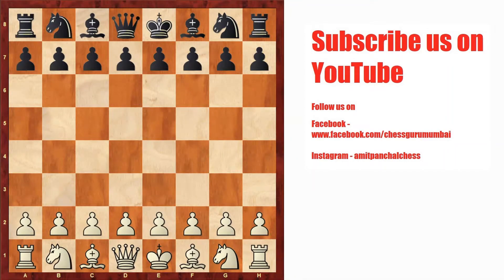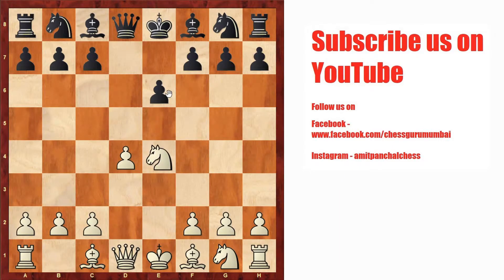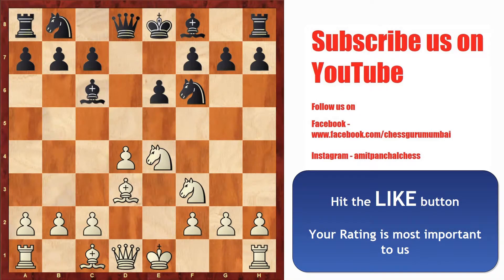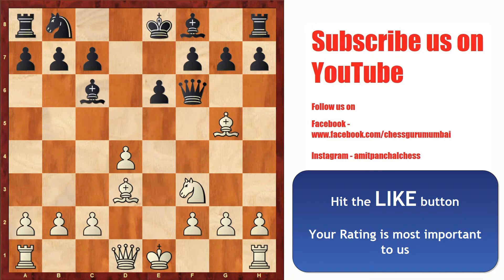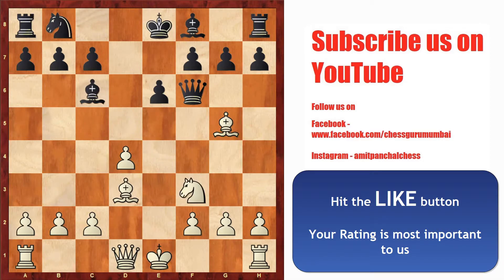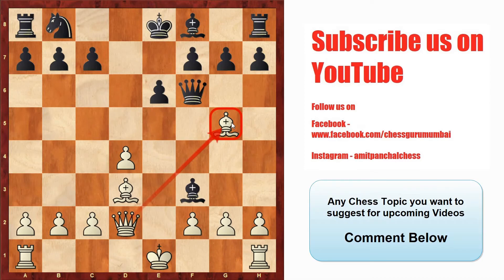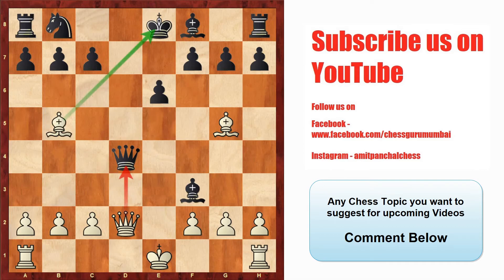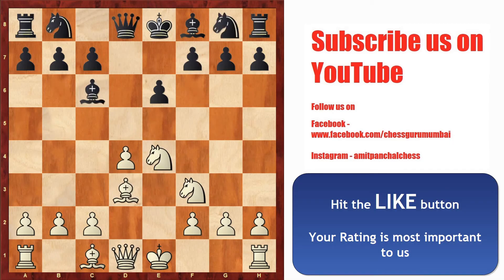Chess Trap to Trick Your Opponent | Fort Knox Trap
We are going to see an amazing chess opening tricks in french defense called as the Fort Knox Trap. Black falls into the chess trap when he play his Queen to f6 on his 7th move. White uses the chess tactics of discovered attack by playing best move of Bishop to b5 on his 10th move, which will help white to win black's queen and after this white gets a clearly better position with a huge advantage to win the chess game.

You can surprise your opponent's or friends by using this trap and win the chess game fast if they play this opening variation and they are not aware about this amazing chess trick. The chess tactics of discovered attack which white uses in this chess opening trap win is very instructive and it can help you to win chess games.

If you have any doubts, questions, suggestions or you are interested in certain topic of Chess, post them in the comments below.

Link of few other Chess Videos of our Channel -